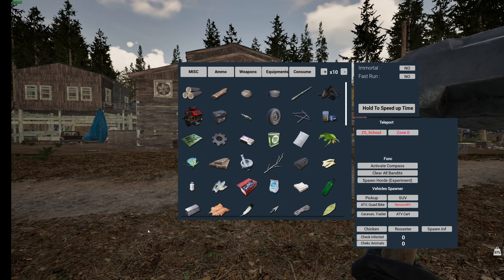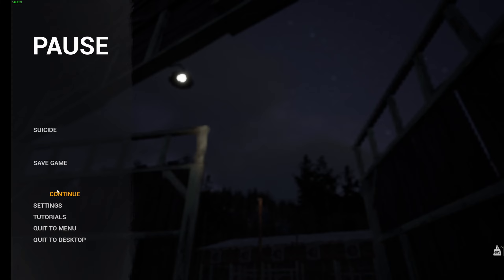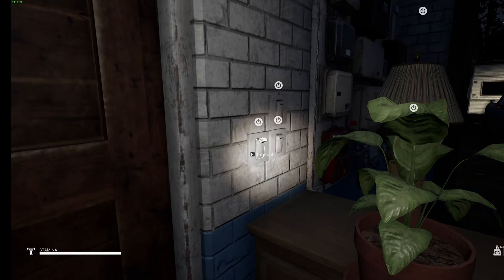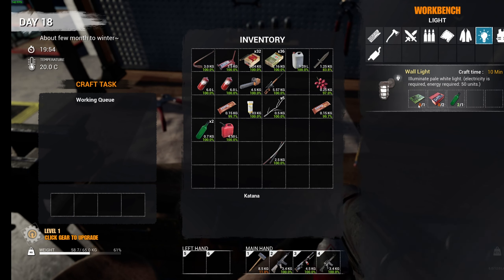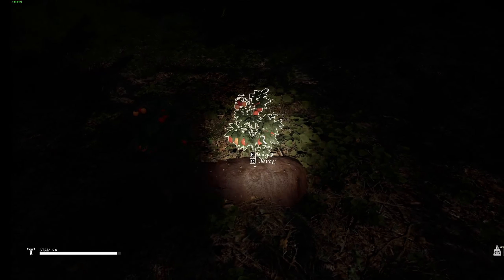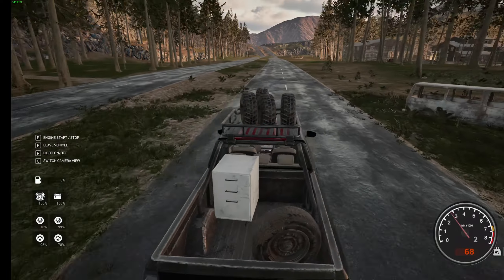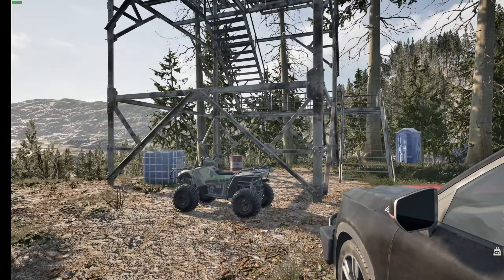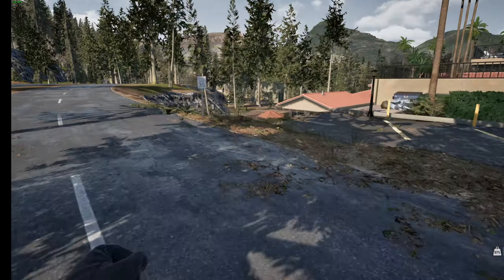Mist Survival Test Branch S02E19: Day 19 Flying ATV